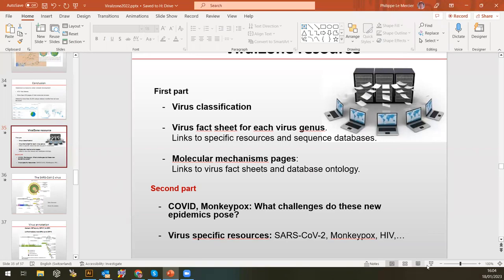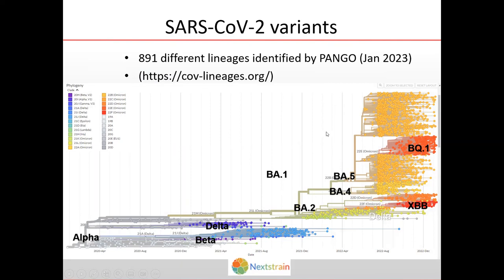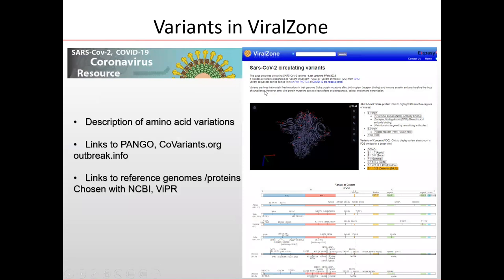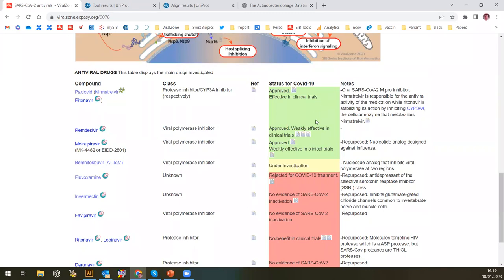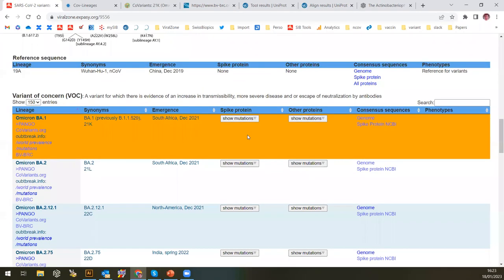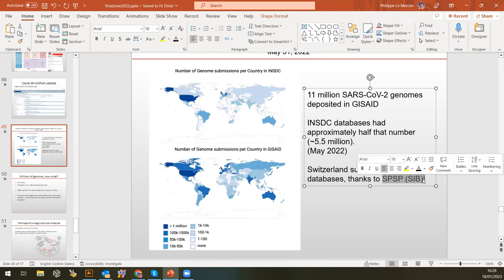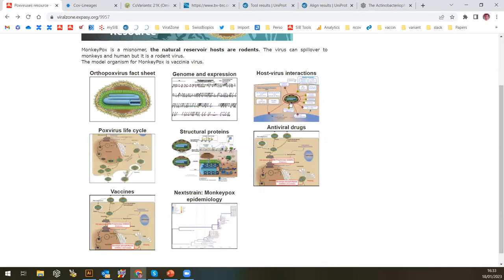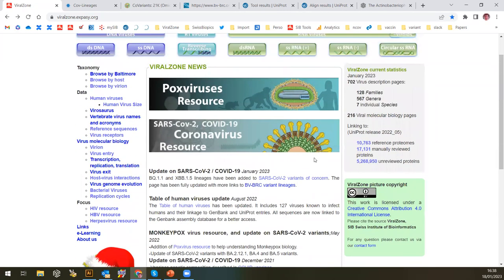Discover ViralZone (2 of 2)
ViralZone is a SIB Swiss Institute of Bioinformatics web resource for all viral genera and families. It provides molecular biology information on all kind of viruses, and bridges knowledge to virus or sequence databases. For each virus or family page, ViralZone provides easy access to the corresponding UniProtKB/Swiss-Prot and GenBank viral protein entries. It also contains virion and genome images.

This video introducing the ViralZone resource, a knowledge resource to understand virus diversity, focuses on the challenges that new epidemics pose (COVID, monkeypox) and virus specific resources (SARS-CoV-2, monkeypox, HIV). The video was recorded live during the SIB course streamed on January 18, 2023.

Target audience: This course is addressed to students, postdocs, and researchers, from any scientific environment (academia, facilities, companies, etc.) interested in viral data. It should also be of interest to any person looking for virion and viral genome images for use in teaching or publications.

Any question about this talk? Contact ViralZone